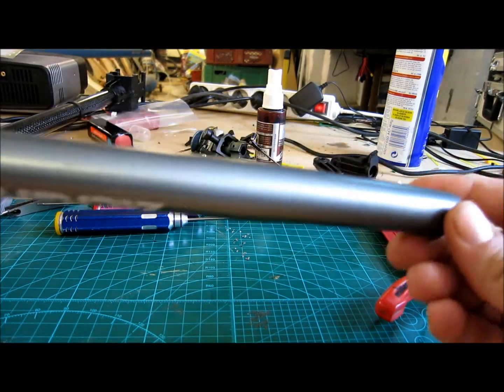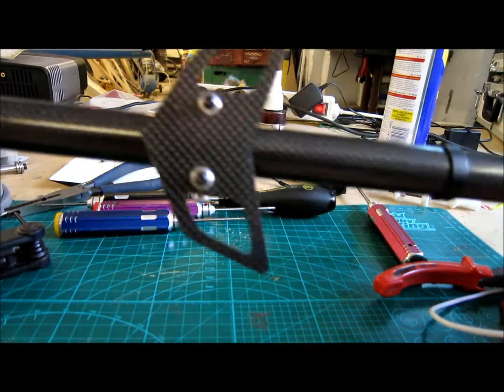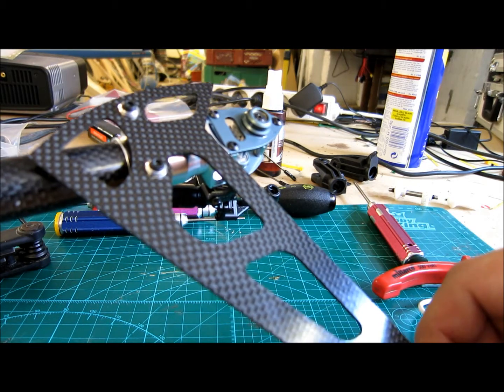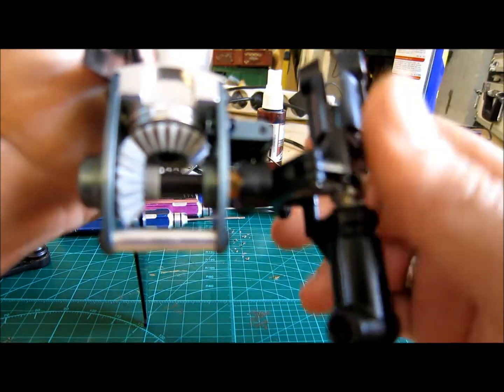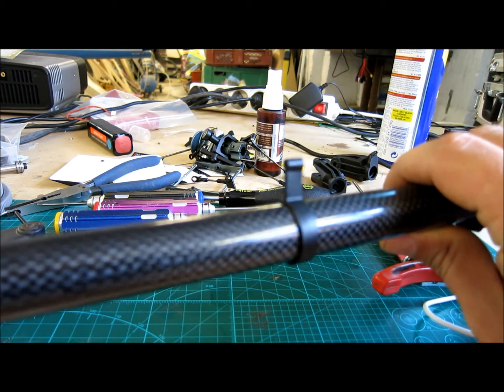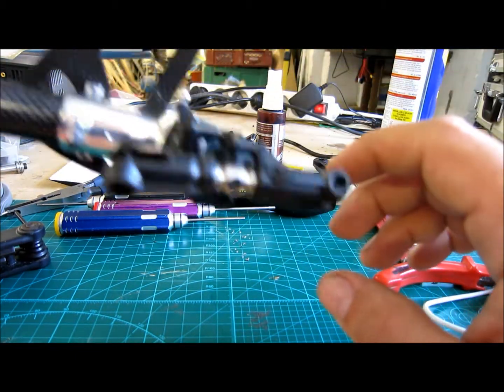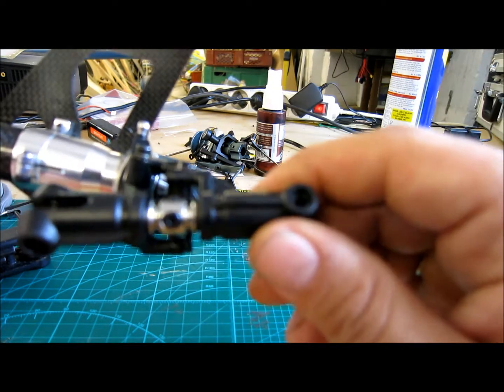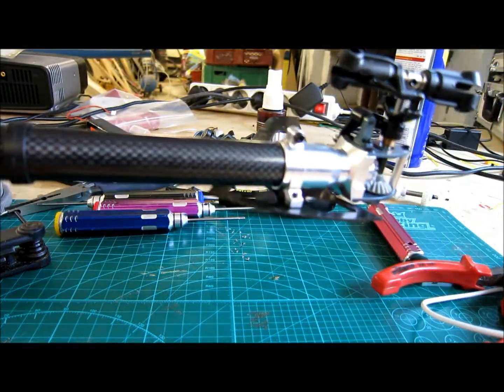Maintenance of helicopters:Tail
The maintenance of a helicopter, is something you need to do every now and then. I do it after 40 flight, after a crash or once a year. whatever comes first.

If you have other items you check plz let me know so I can update my checklist

Also I keep a log of parts i change, so I can have the most common ones in stock.

Checklist of a pro type helicopter:

Is the tail boom bent
Is the stabilizer fins cracked
Is the any of the gears striped
Is the torque tube bent or cracked
is the pushrod bent
is the tail shaft bent
is the tail blade holders cracked
Is any bearings damaged
When I have it apart I always clean and relube all the bearings.